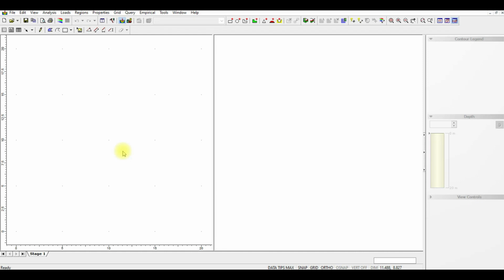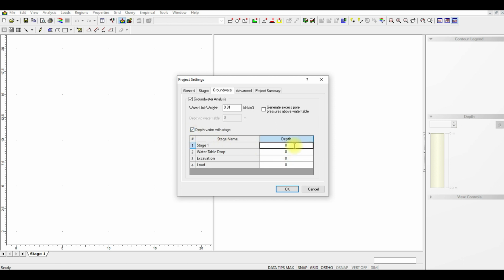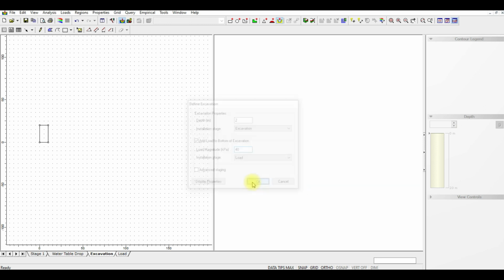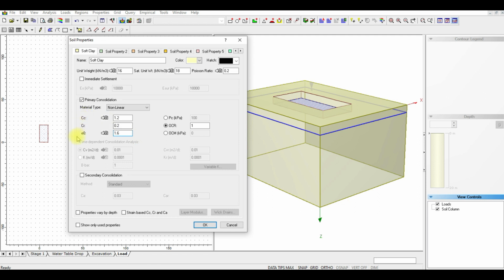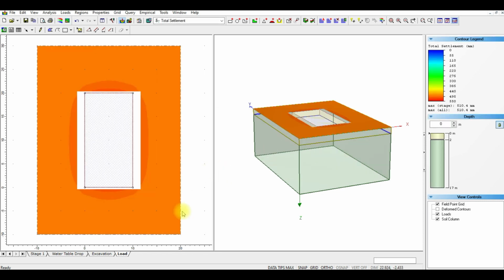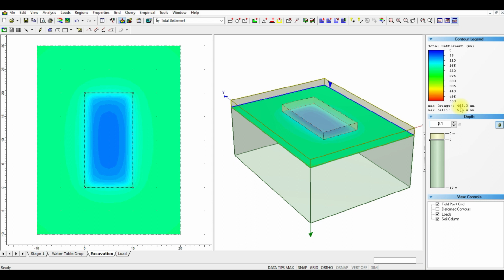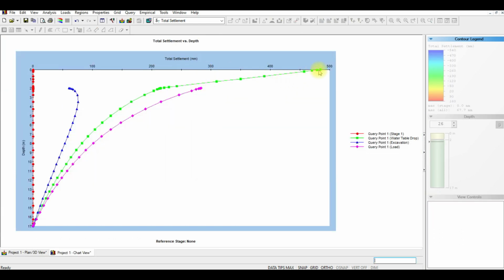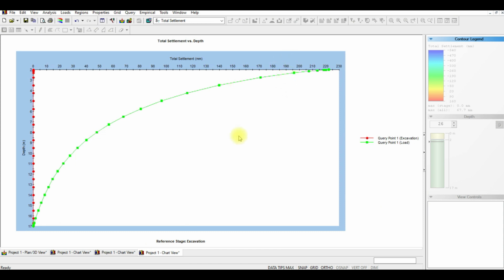Excavation | Settle 3D Rocscience